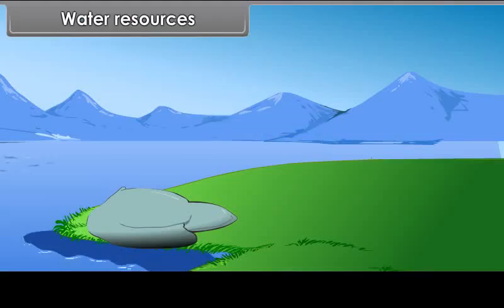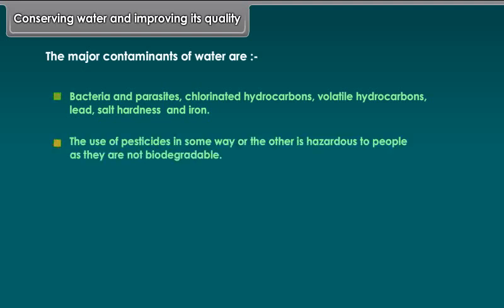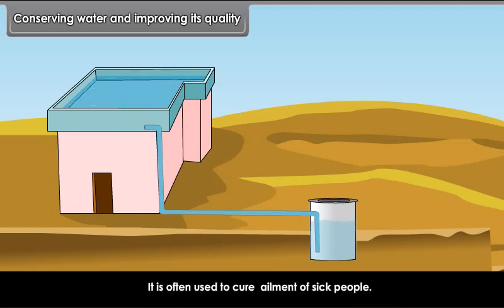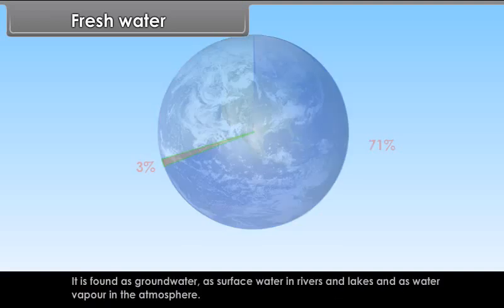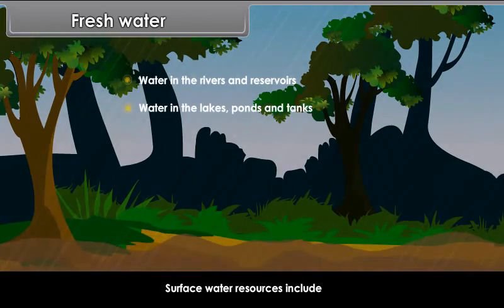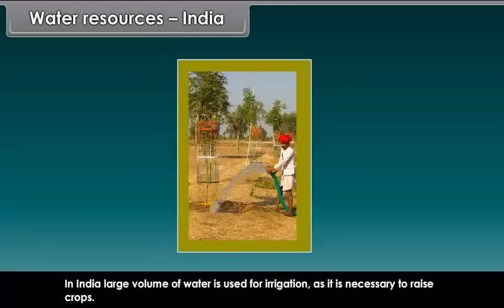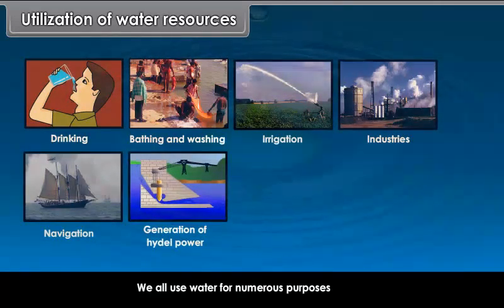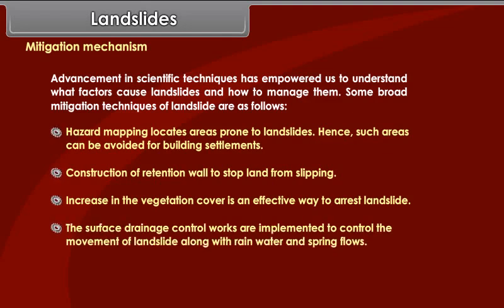Water Resources Class 10 Geography